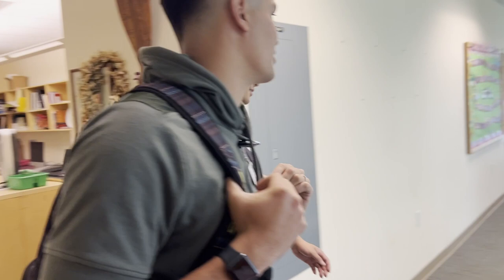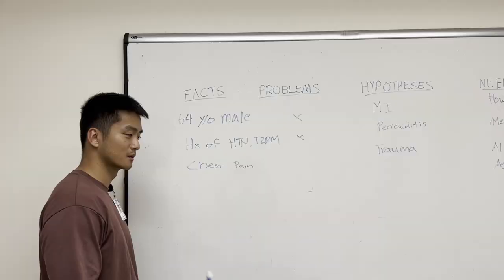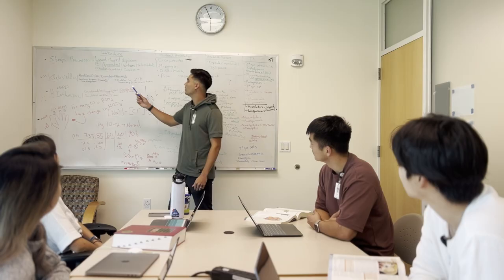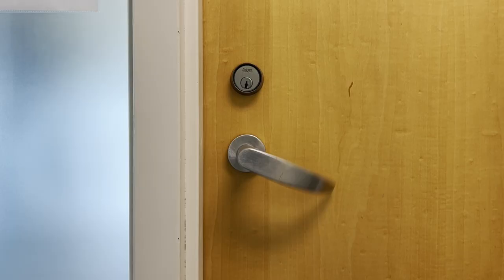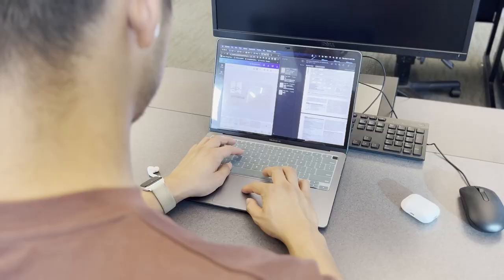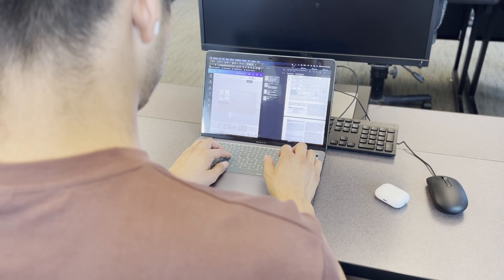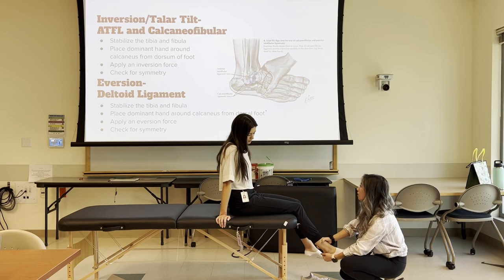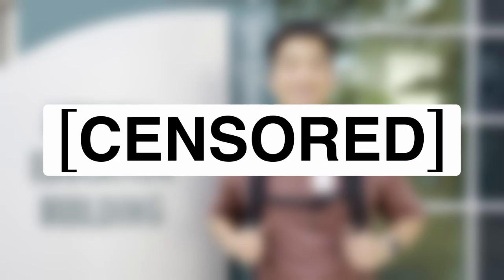Day-In-The-Life Of A JABSOM Student 2023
JABSOM's Student Ambassadors give viewers an opportunity to experience a day in the life of a 2nd year medical student.